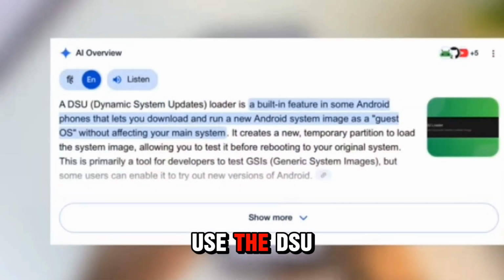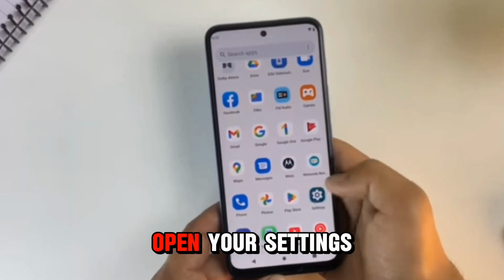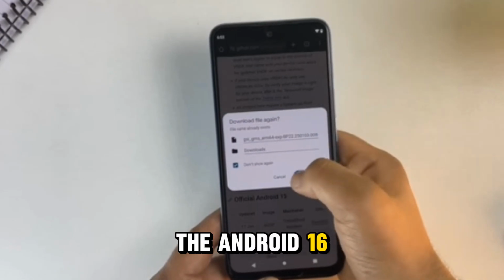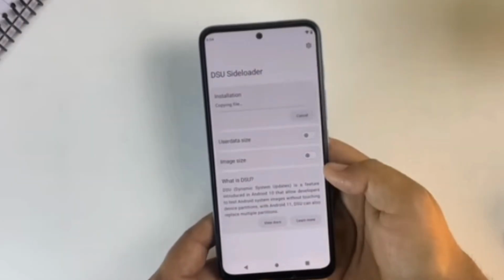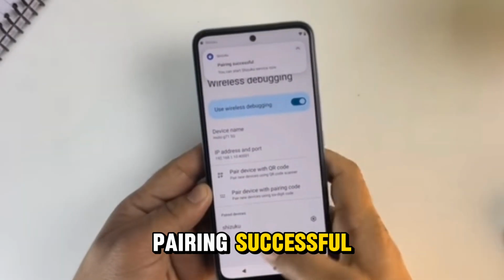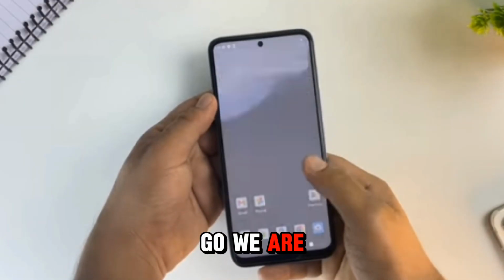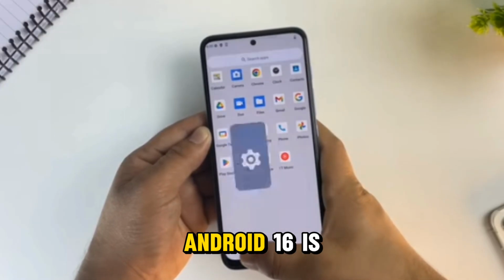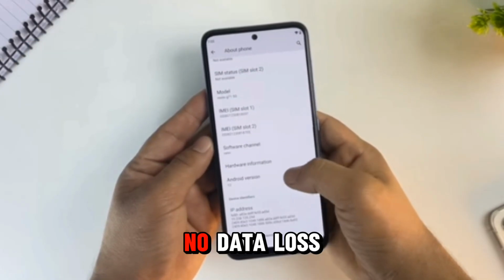How to Install Android 16 on ANY Phone Without PC (No Root, No Data Loss | NEO BLOGS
The guide explains how to install Android 16 on any phone without using a PC, without rooting the device, and without data loss.

Note: It’s important to clarify any model-specific limitations, potential risks, and whether the method is truly feasible for all devices. Would you like this summary to be more formal, casual, or techy?

Hi Everyone I'm NEO BLOGS Tutorials and Welcome to my YouTube Channel, My Channel is all about Android device Tips and Techniques, If you're new in my Channel, PLEASE Don't forget to Click the SUBSCRIBE BUTTON and the BELL BUTTON to Notify if I have a new videos.

HOW TO SETUP BUILT IN VPN | IKEv2/IPSec MSCHAPv2 | FULL TUTORIAL STEP BY STEP (TAGALOG) NEO BLOGS

HOW TO RESOLVE FULL STORAGE PROBLEM IN JUST A MINUTE | FREE UP PHONE STORAGE NO MORE LAG | NEO BLOGS

SOLID SA BILIS AT LAKAS ANG INTERNET KO | UP TO 70mbps APN SETTINGS TO ALL NETWORKS  | NEO BLOGS